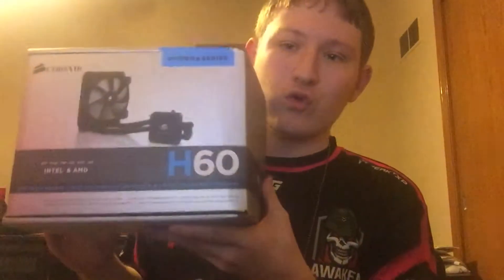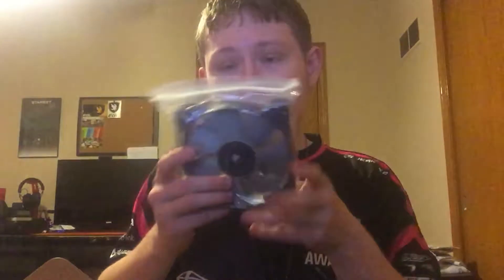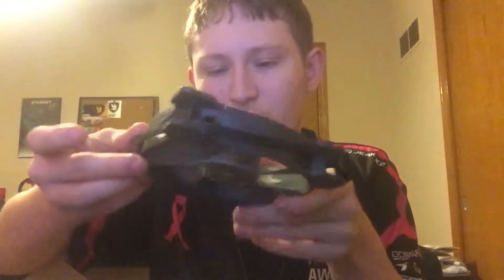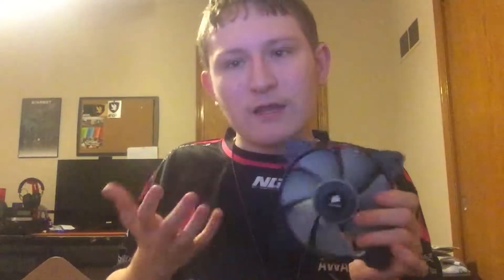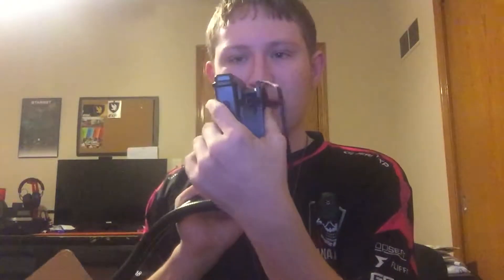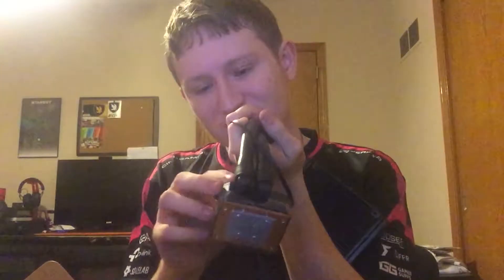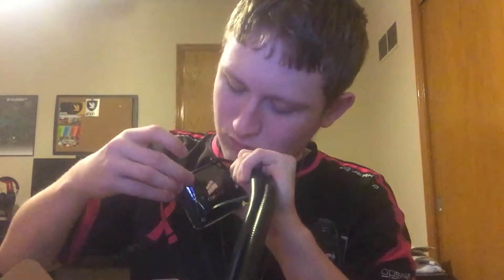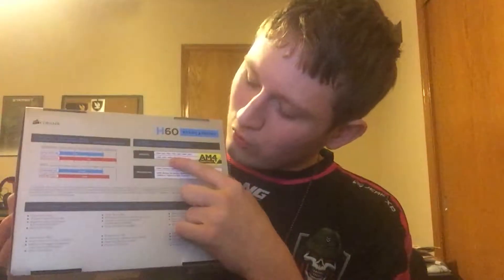*OMG* @CORSAIR H60 LIQUID COOLER UNBOXING! BEST LIQUID COOLER UNBOXING! (CORSAIR H60 REVIEW!)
Leave a "LIKE" If you enjoyed this VIDEO HOW TO GET SUPPLY DROPS FAST!! EARN SUPPLY DROPS FAST IN WW2! (WW2 SUPPLY DROPS FAST!)